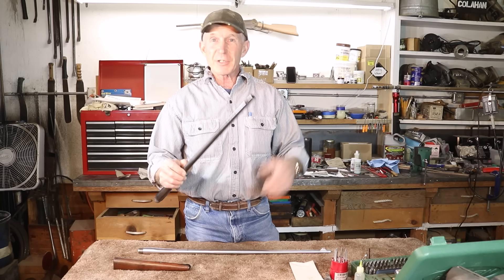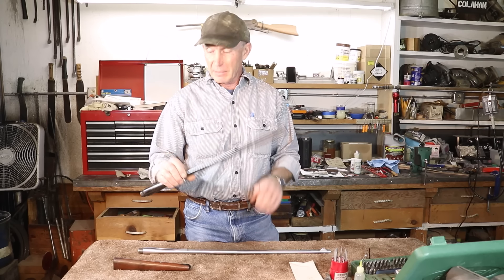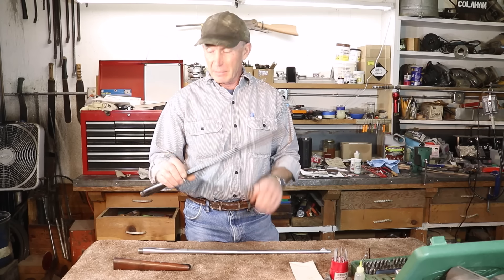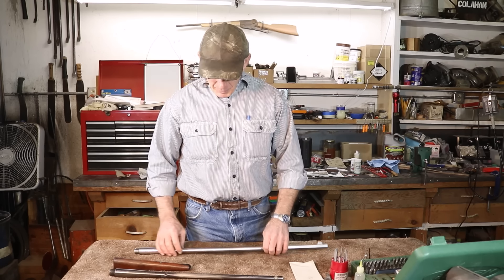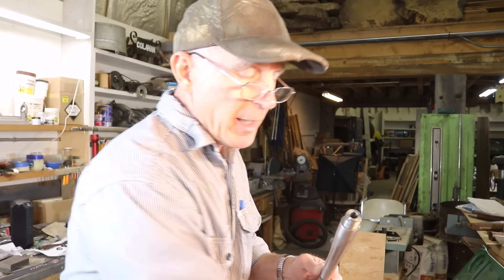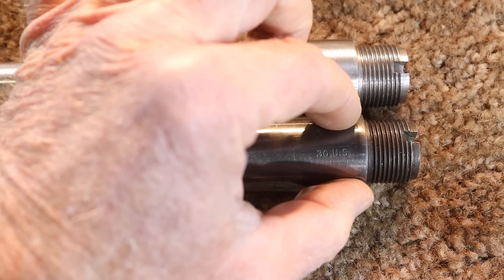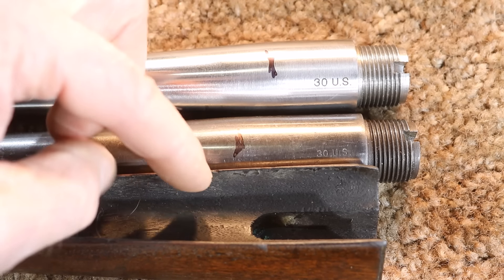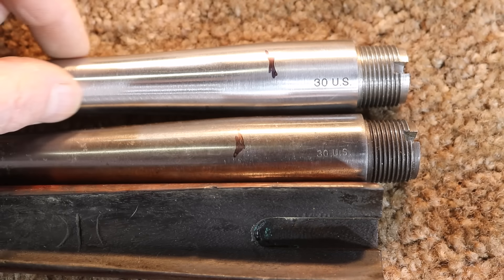Levergun Barrel Options & WinchesterBarrels com Review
Join us as we talk about levergun barrel options and take a close look at a new WinchesterBarrels.com barrel.